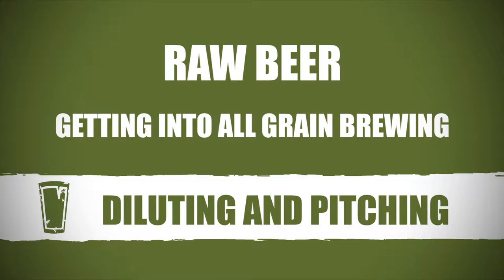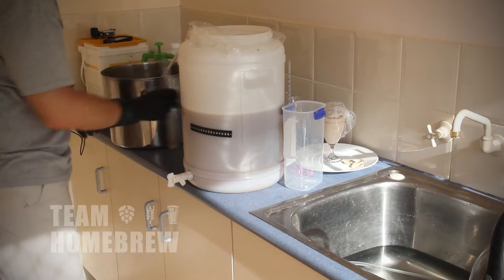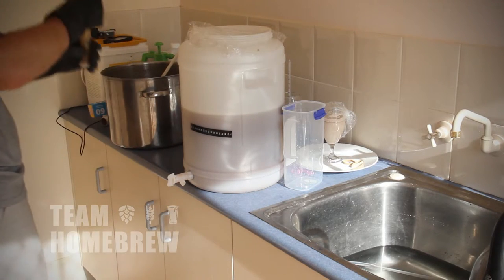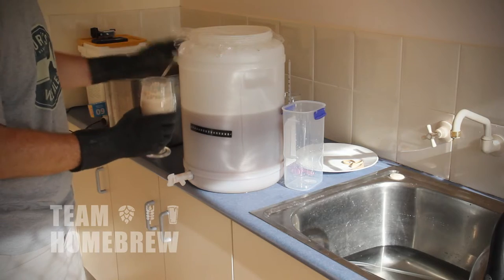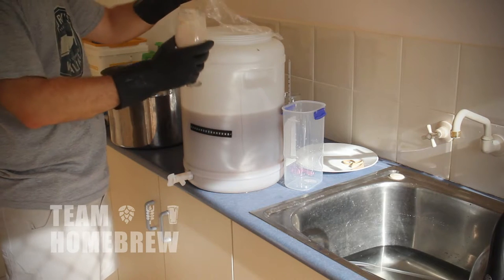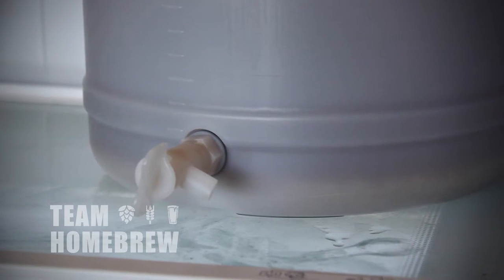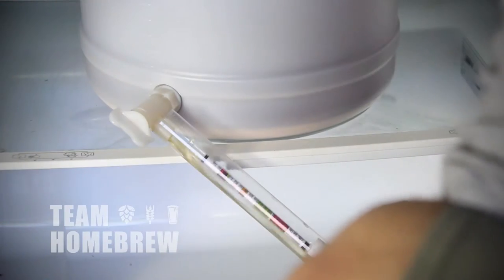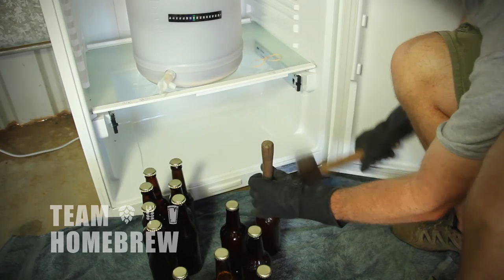Diluting and pitching your wort || Online all grain homebrewing course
You now have a strong wort in your fermenter. You can decide now how strong you want your beer.

Topping up is simply adding cold clean water to reach a specific volume and gravity. It’s a trade off between flavor/ alcohol and volume of beer.

After boiling, I ended up with 3.4 gallons (13 L) in the fermenter at 1.058.

To get an original gravity reading of 1.044, I added a gallon (4 L) of topping up water.

After adding your topping up water, stir violently back and forth for a minute to further aerate the wort.

If you want stronger flavor and alcohol, don’t dilute your wort at all.

However, the higher end of the APA range is 1.060. So if your post boil gravity is above this, you may want to dilute.

Pitching
Your yeast should be rehydrated now and have a creamy head.

Pitch it into the wort and seal with sanitized plastic wrap.

Sterilize a pin with a flame and prick a small hole in the plastic wrap.

If your yeast doesn’t show any signs of responding to rehydration, you may want to pitch another packet.

Rehydrate again as per the normal instructions.

From here, brewing is the same as when you brew from a concentrated homebrew tin:
maintain a fermentation temperature to suit your yeast
monitor fermentation progress with your hydrometer
once you reach the final gravity (ie stops falling for two days) leave for another five to seven days for the yeast to clean any off flavors
bottle and, when ready, enjoy.

You now have a bag full of wet malted barley. Be warned that in a day or two it will get pretty rank.

I found the easiest way is to cast over the lawn. Maybe it helps it grow. Who knows.

Composting can work too, but it still gets smelly if not mixed in with dry matter.

Other options include:

getting some chickens
baking with it
making dog biscuits.
Now that you have your first all grain beer complete, let’s look at how to improve next time.